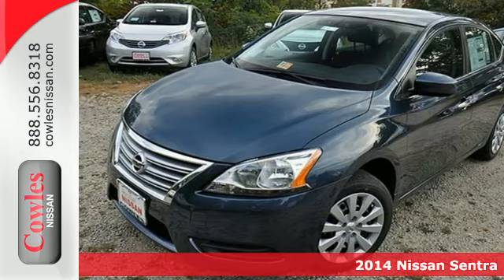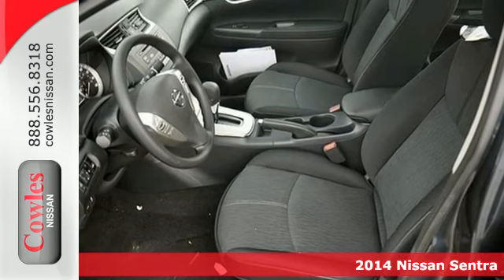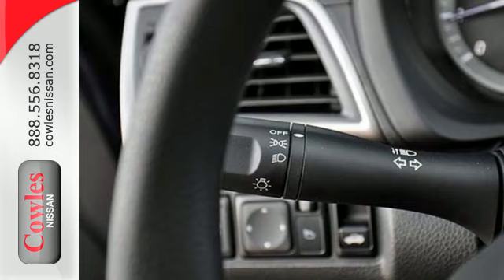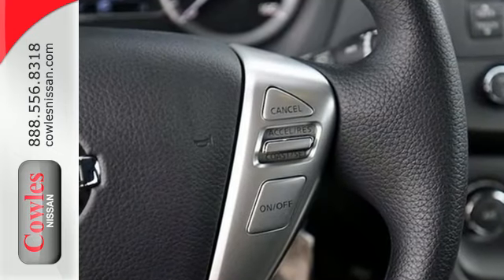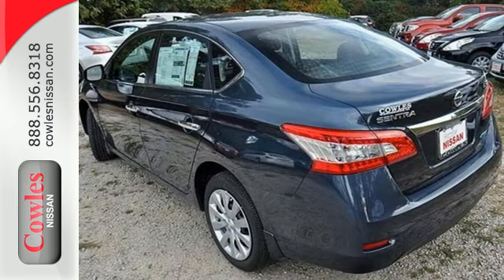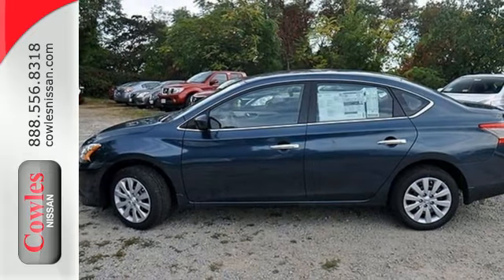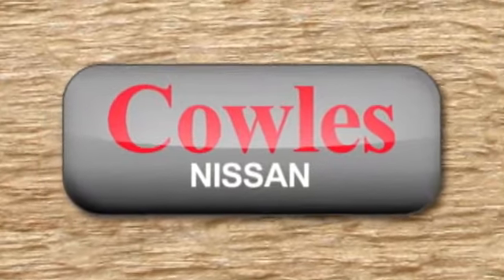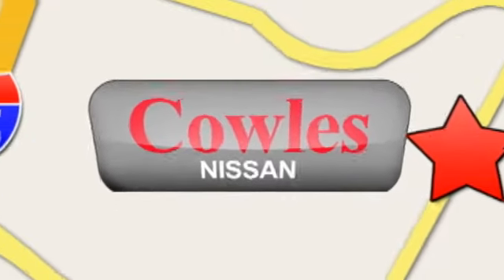2014 Nissan Sentra Washington DC VA Woodbridge, VA N2240 - SOLD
Year: 2014
Make: Nissan
Model: Sentra
Engine: 4 Cylinder
Color: Blue
Stock #: N2240
VIN: 3N1AB7APXEY292081
We want to help you find the car that fits you and your families needs. Let us then earn your business and your trust. We will do every thing necessary to make sure you drive home with the car of your choice. , , Front seat center armrest, Rear seat center armrest, Tinted glass, Ventilation system with micro filter, Two 12V power outlet(s) in front, Cargo area light, Front cup holders, Two active height-adjustable front seat head restraints, two rear seat head restraints, Three grab handles, Vehicle speed-proportional power steering type, Front windows with one-touch on one window, rear windows, Four-door sedan, Rear driver door and rear passenger door, Chrome exterior door handles, Chrome/bright trim around side windows, Alloy-look trim, Driver and passenger vanity mirror, Low tire pressure indicator, Cargo capacity: all seats in place (cu ft): 15.1 and EPA, Emissions: SULEV, Multi-point fuel injection, 13.2gallon fuel tank, Internal dimensions: front headroom (inches): 39.4, rear headroom (inches): 36.7, front hip room (inches): 50.9, rear hip room (inches): 50.1, front leg room (inches): 42.5, rear leg room (inches): 37.4, front shoulder room (inches): 54.7, rear shoulder r, Independent front strut suspension with stabilizer bar and coil springs, semi-independent rear torsion beam suspension with coil springs, Trip computer: includes average speed, average fuel economy, current fuel economy and range for remaining fuel, Power (SAE): 130 hp @ 6,000 rpm; 128 ft lb of torque @ 3,600 rpm, Tachometer, ABS, Body-color front and rear bumpers, Two-wheel disc brakes: two ventilated, Driver modes includes engine mapping, Intelligent driver and passenger front airbag, Headlights: halogen wit

Address:
14777 Jefferson David Hwy